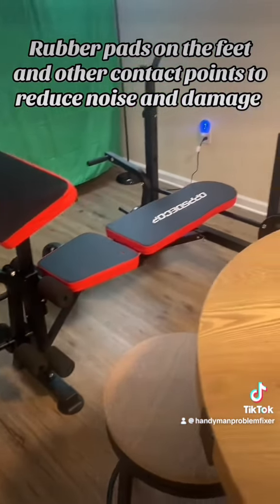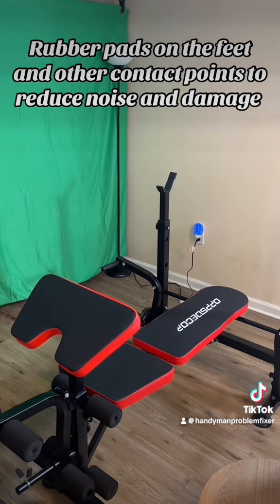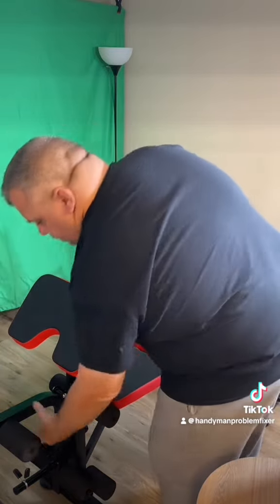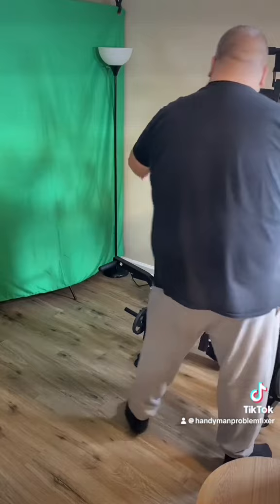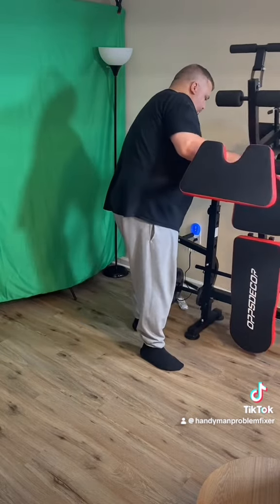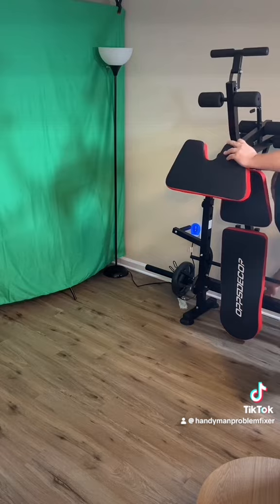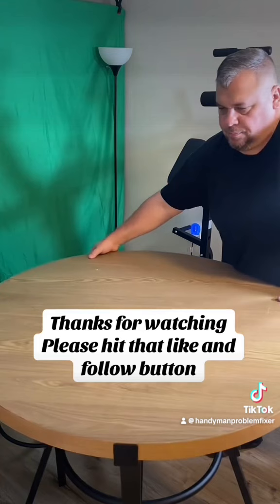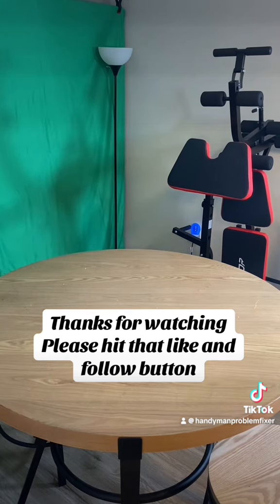Space saving home gym for small apartment or home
Looking to save time and space for your workouts? Check out this amazing space-saving home gym equipment perfect for small spaces like my condo! Holds up to 600 pounds, quiet, versatile, and perfect for busy schedules. Highly recommend it! 💪 HomeGym SpaceSaving WorkoutAtHome SmallSpaceFitness HomeWorkout CondoFitness QuietWorkout VersatileEquipment FitnessGoals NoGymNoProblem CompactGym StrengthTraining FitnessEquipment"